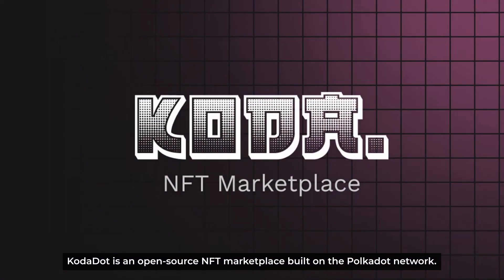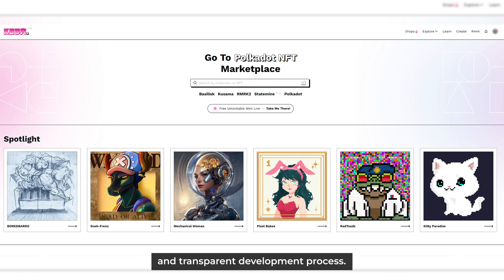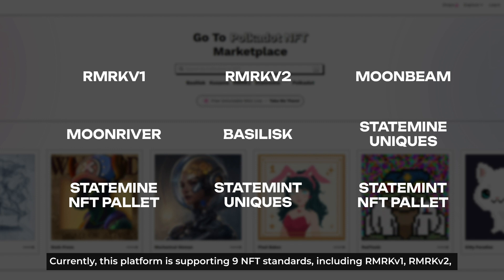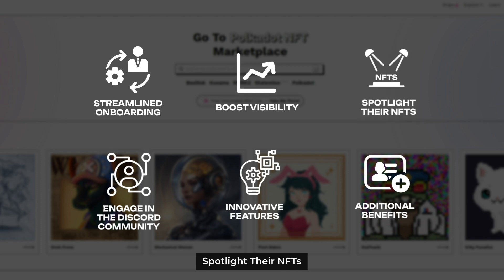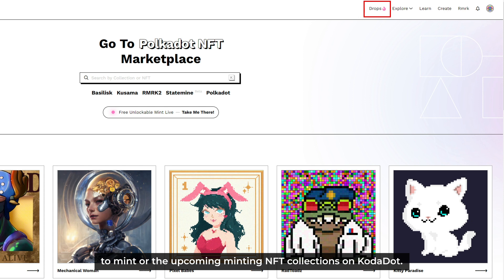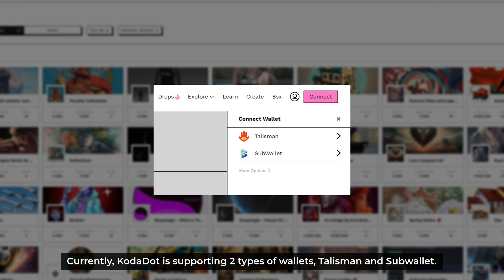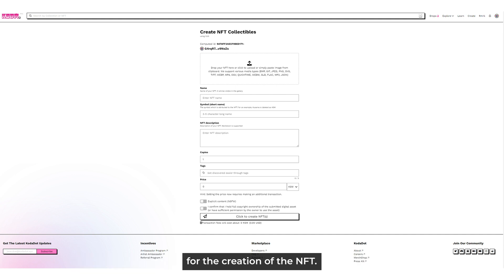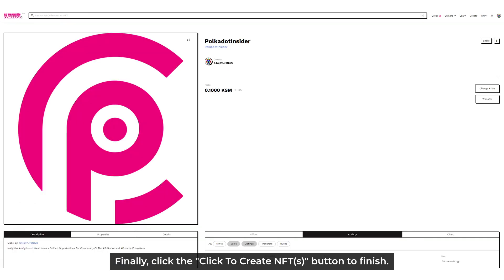Explore KodaDot: The Multichain NFT Marketplace On Polkadot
In today's episode, we will have in-depth learning about KodaDot, Equilibrium, the multi-chain NFT marketplace, and a one-stop shop for NFTs on the Polkadot and Kusama ecosystem.

KodaDot is an open-source NFT marketplace built on the Polkadot network. Let's explore more about this cutting-edge NFT marketplace in our educational video below:
• 00:00 Introduction
• 00:30 What Is KodaDot
• 01:07 Why KodaDot
• 01:56 The "Drop" Feature
• 02:16 The "Explore" Feature
• 02:33 Create An NFT
• 3:42 Conclusion

• Link3: link3.to/polkadotinsider